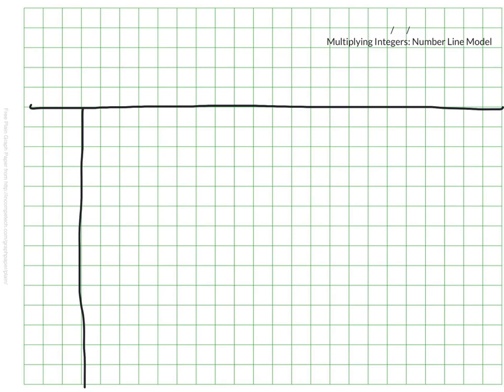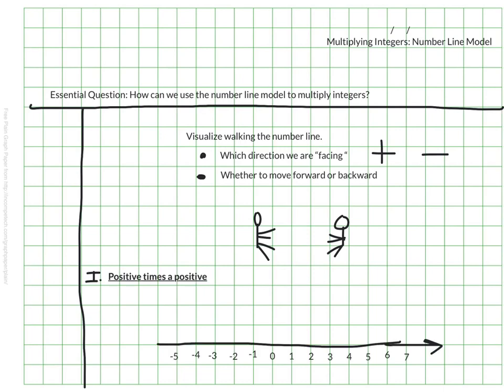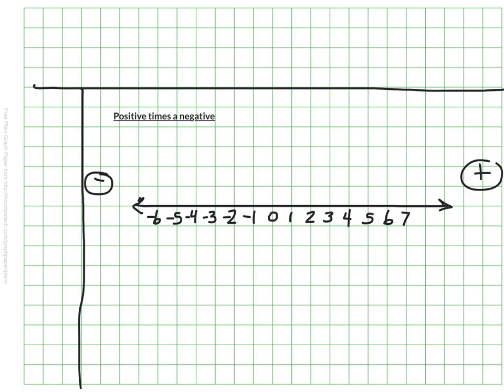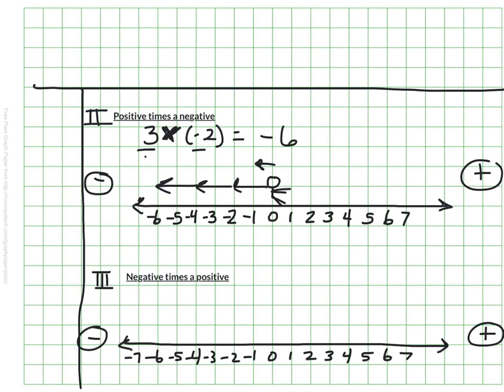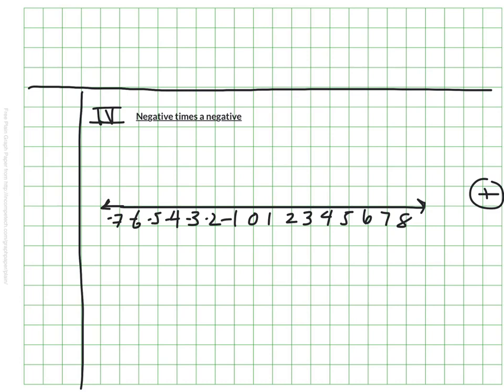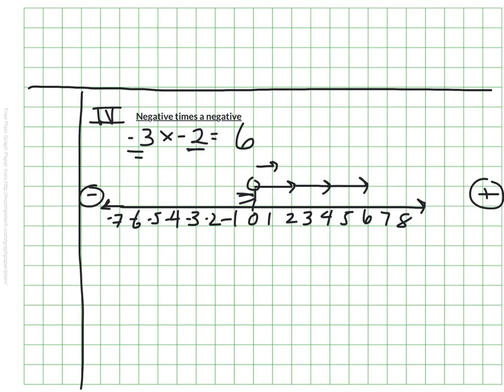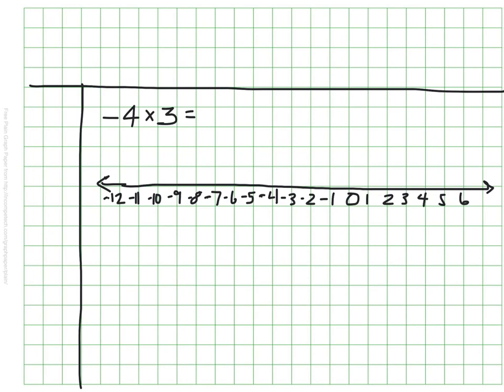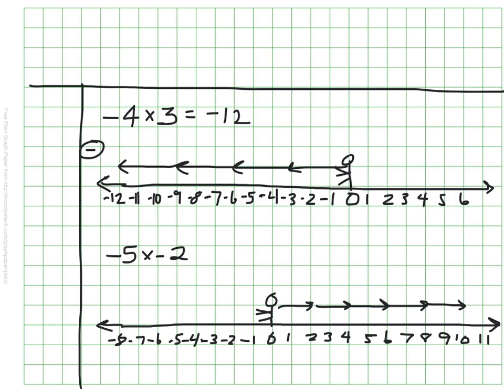Multiplying Integers Number Line Model